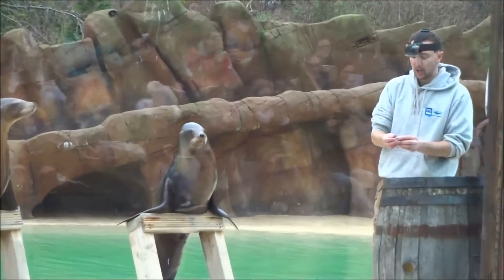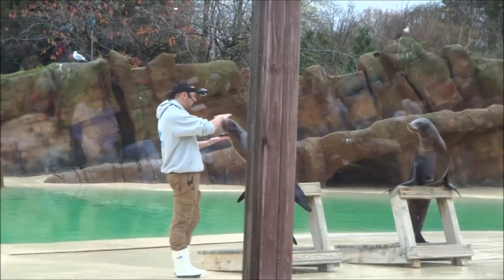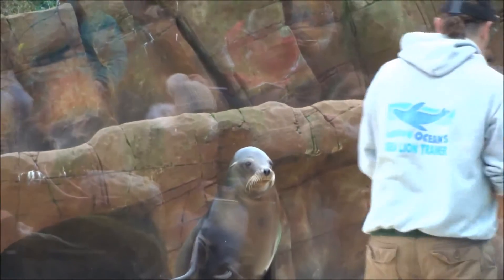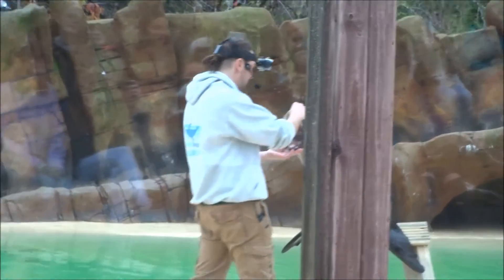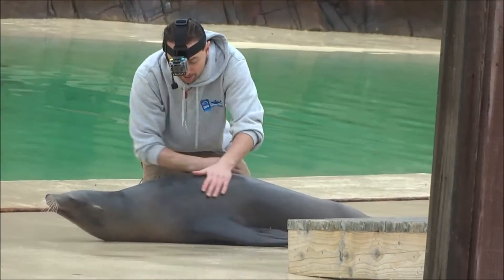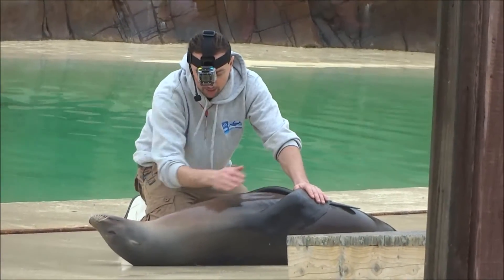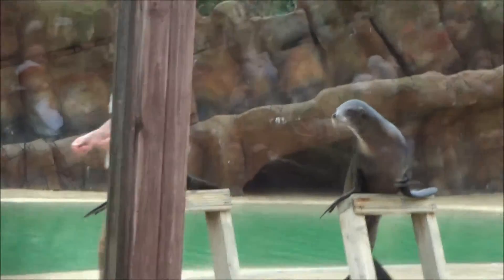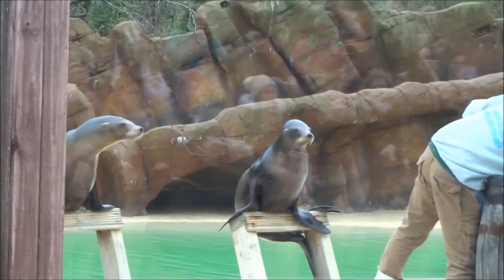Sea lion training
Blackpool Zoo